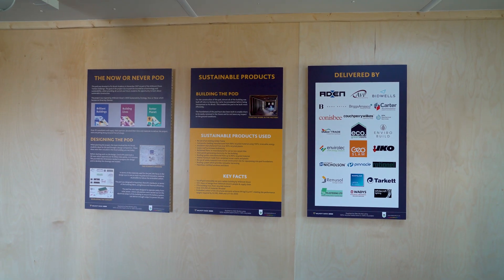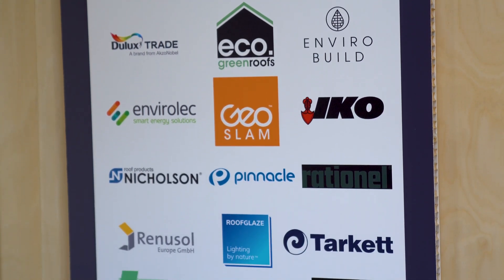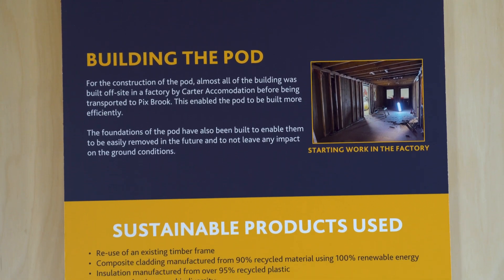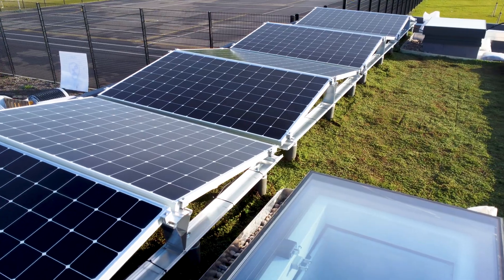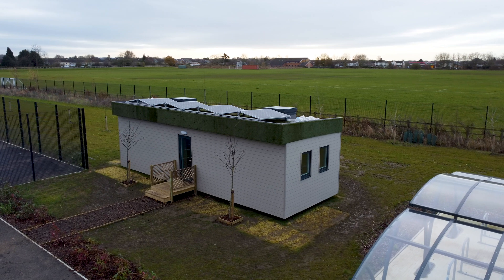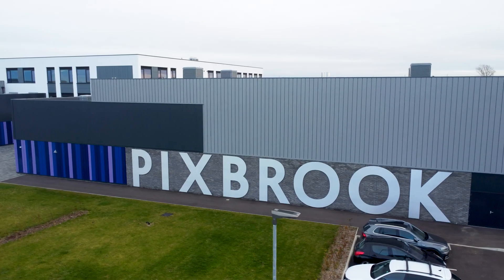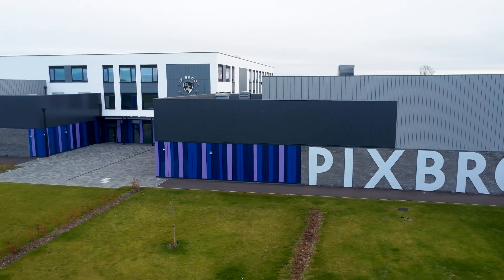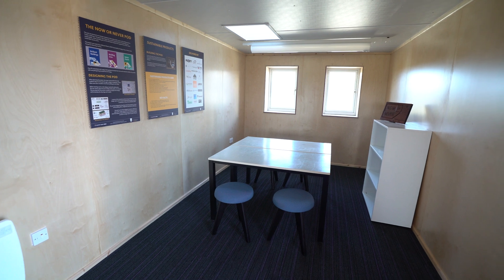London & East - Now or Never Pod - Trainee Challenge 2021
As part of our 2021 Trainee Challenge 2021, James Vosper has developed a fully flexible, off-grid pod that can be a temporary or permanent net-zero learning space at schools and on ‘meanwhile’ sites that are waiting for future development.

Called the Now or Never pod after Willmott Dixon’s sustainability strategy, it uses 100% renewable energy thanks to eight 450w solar roof panels and is designed to meet Passivhaus Retrofit standards in terms of the fabric, airtightness and thermal efficiency.